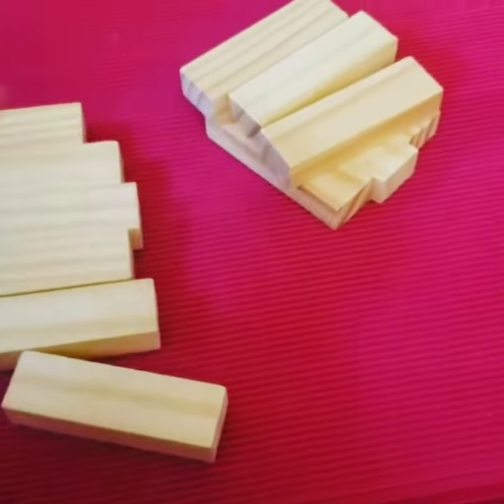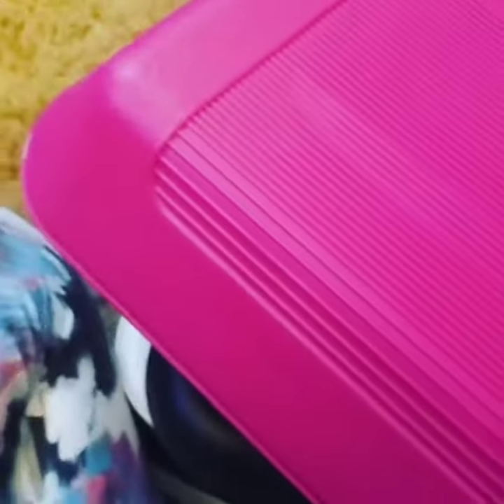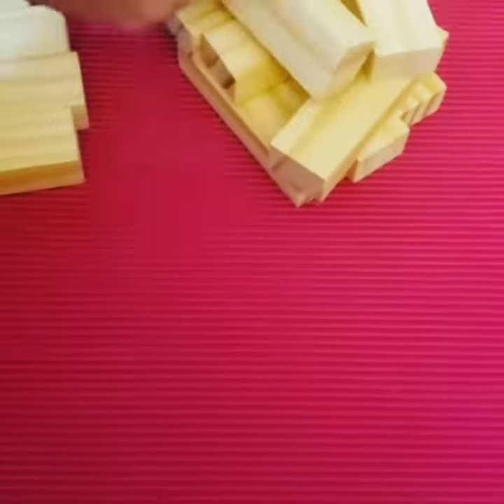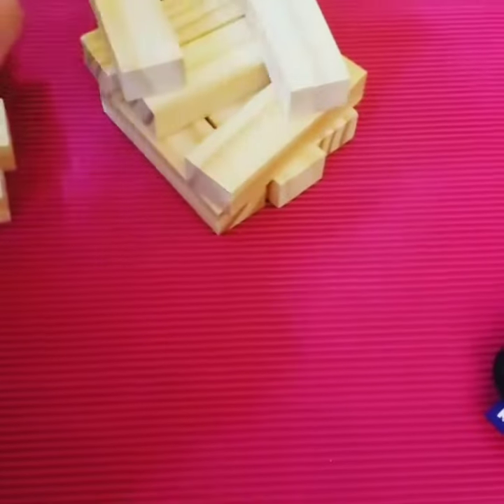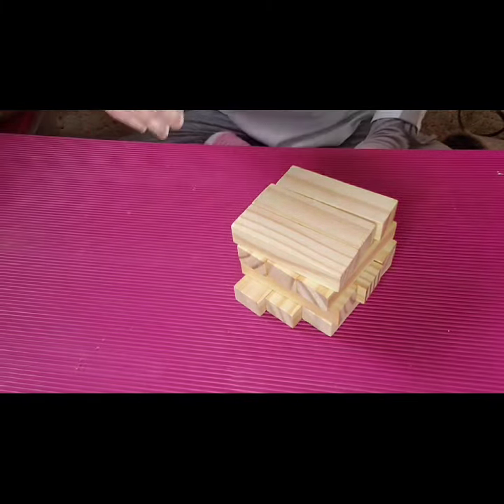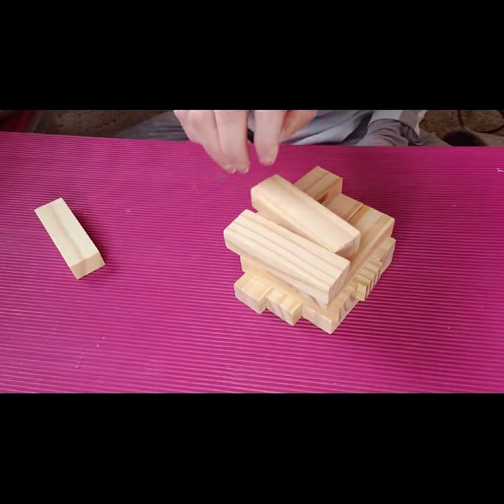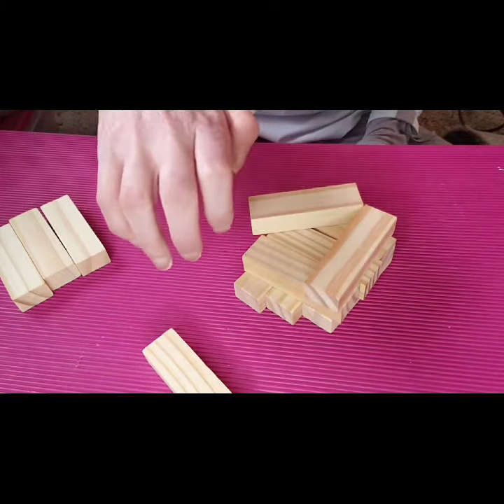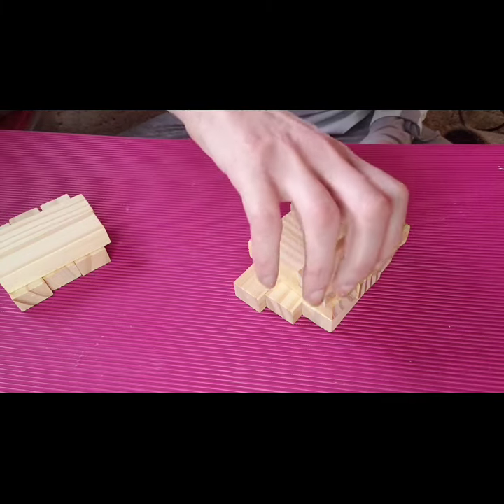Stroke Recovery- Occupational therapy: six month progress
Six months of doing my own exercise therapy program. These two videos are shot six months apart. The first was July 20, 2020 and the second was January 19, 2021. I can now use the pad of both my thumb and forefinger to pick up the blocks versus my whole hand back in July.